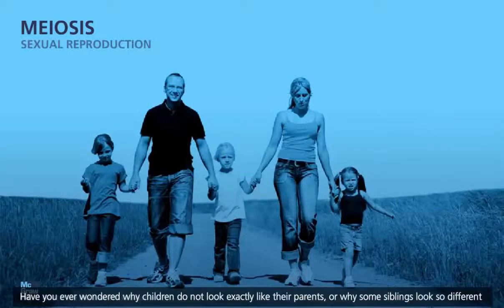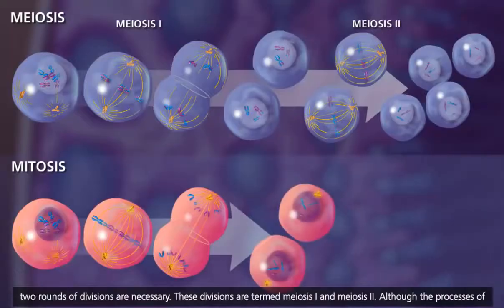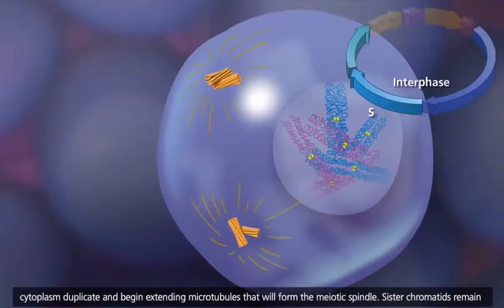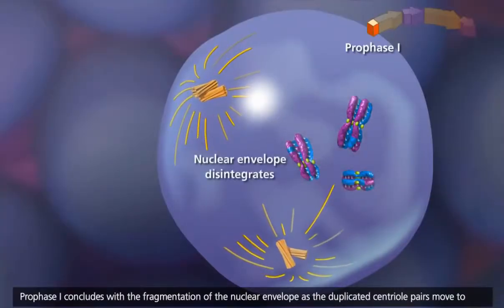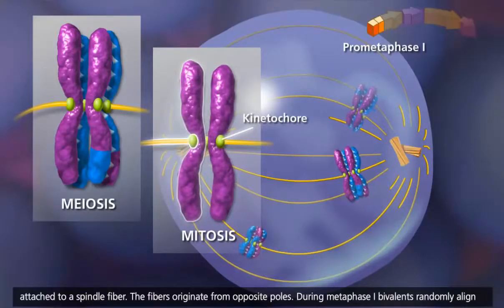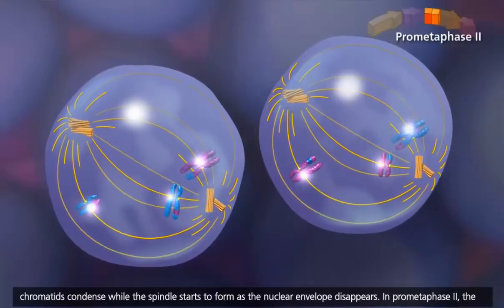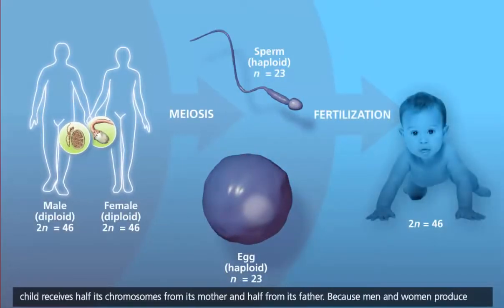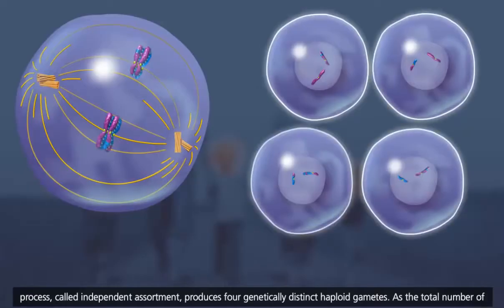Meiosis 3D Animation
Biotechnology lecture series